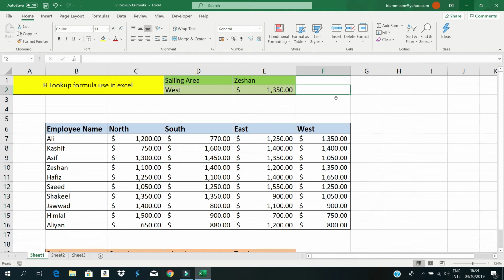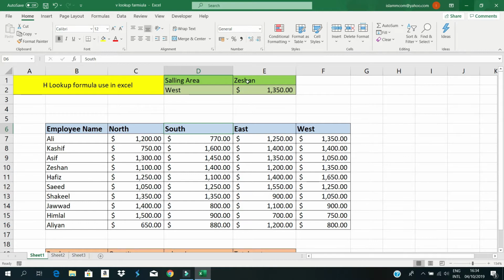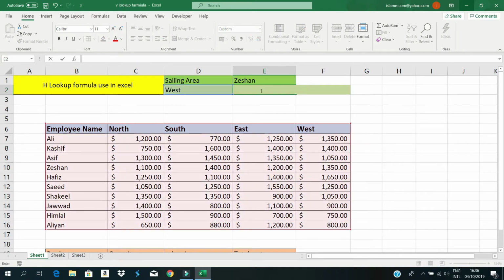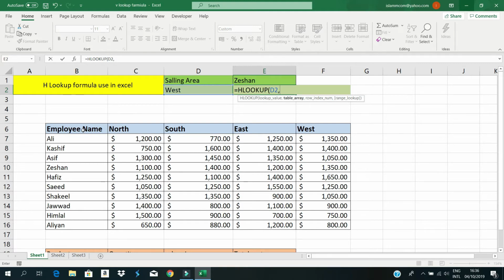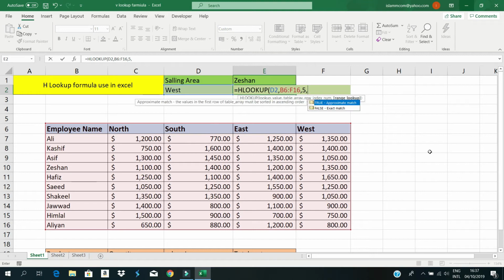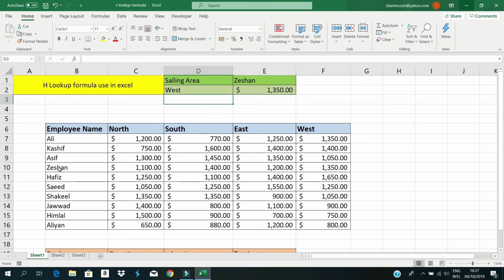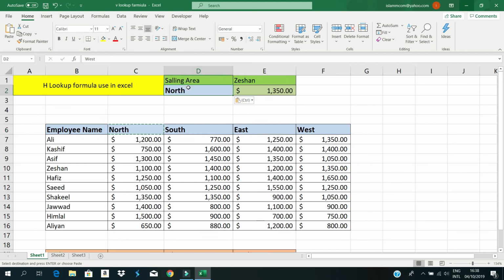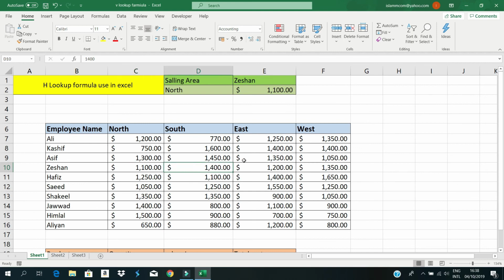MS Excel | HLookup with Exact Match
H lookup is an advance formula use in excel to find out your targeted and lookup values on single click just watch  my videos for more understanding.

In this channel you can learn advance MS Excel, MS Word, PowerPoint and computerized accounting software formulas and features.

hlookupinexcelyoutube